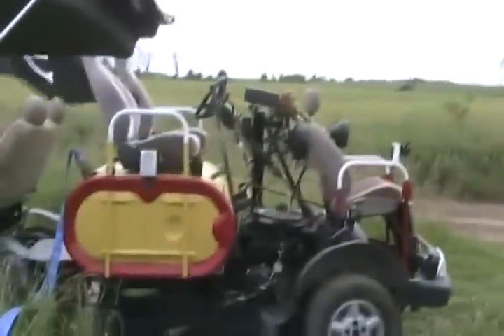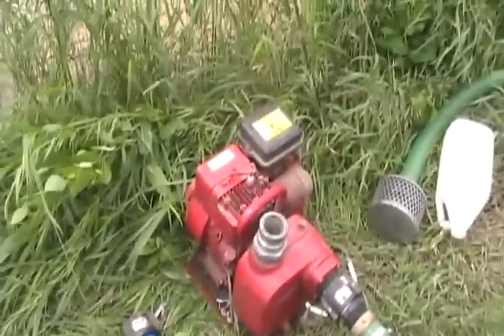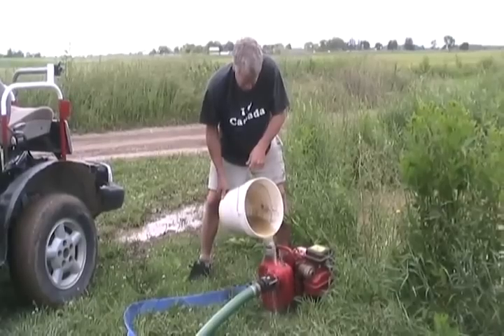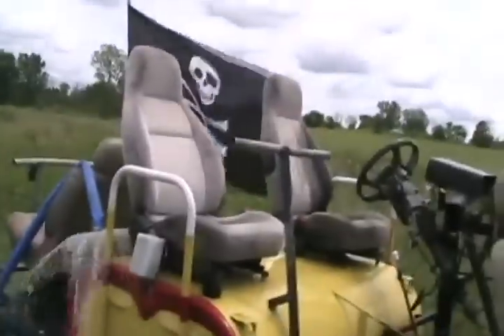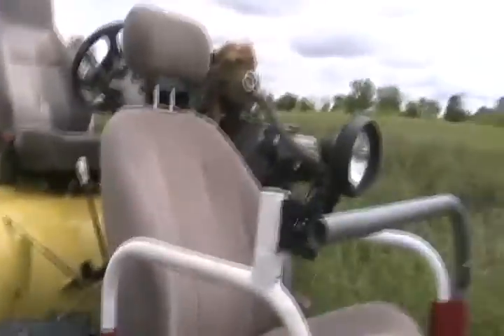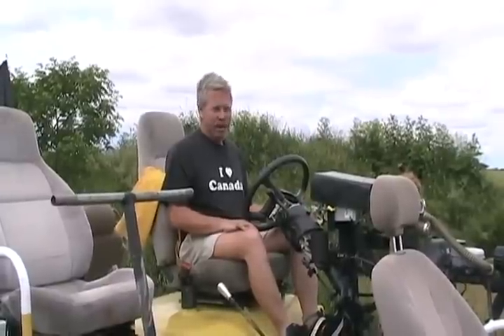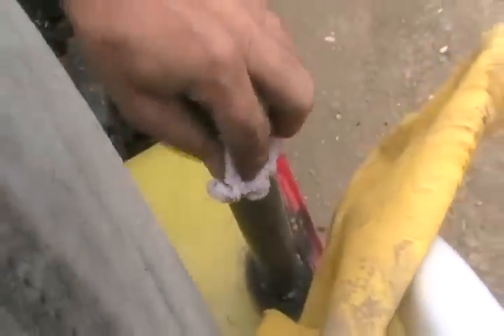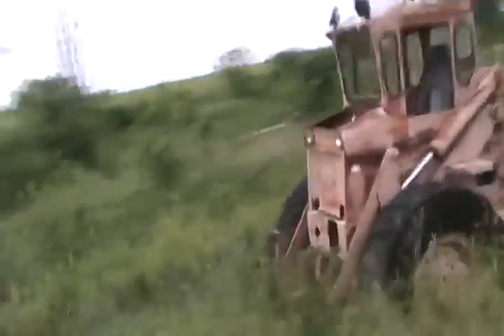#27 Tanker gets filled and tested with water [Davidsfarmlives]